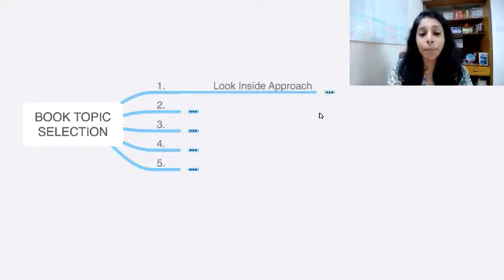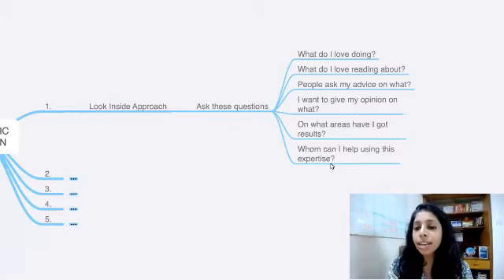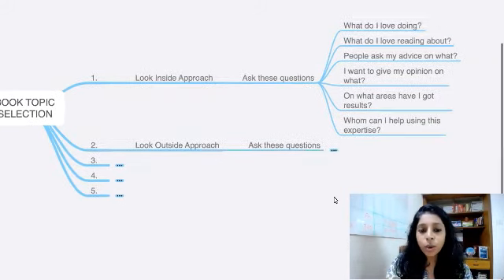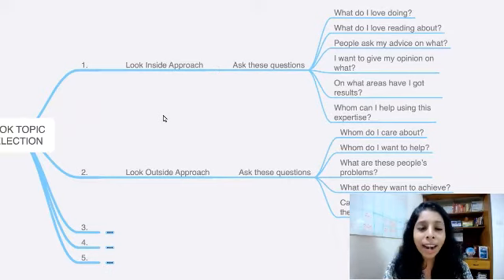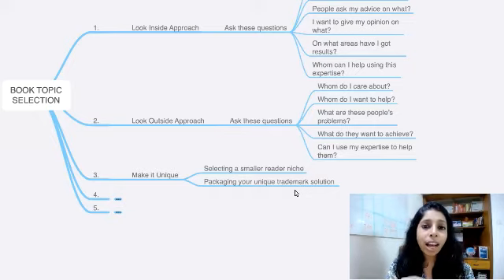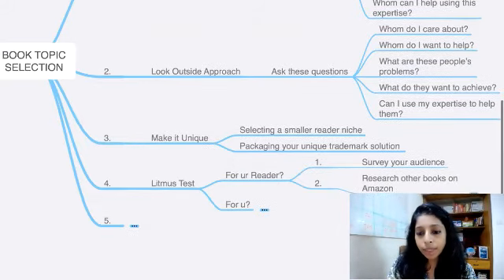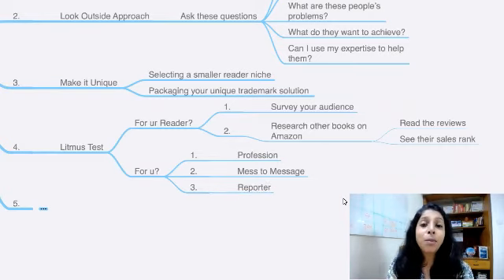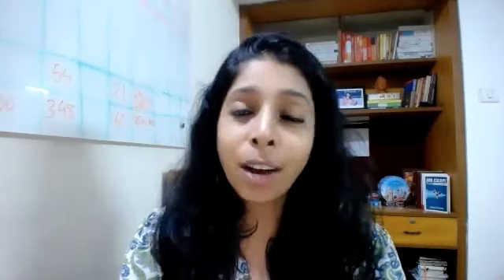5 Steps to Finalise Your Book’s Topic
✍To learn more about that and how to position yourself as an expert in your niche within 7 days, come attend my upcoming webinar by registering

Lack of topic clarity is the number one problem in writing for most upcoming authors. However, we have to consider that for everyone, it can be a challenge to find a topic that is fun to write yet interesting to the readers. What do we need to do to make it easy for us to choose our book’s topic so that our time and effort is not put to waste? In this video, I discuss the 5 steps that can help you finalise your book's topic. Enjoy!

TIMESTAMPS⏰
00:49 - Look Inside Approach
05:15 - Look Outside Approach
08:03 - Make It Unique
11:20 - The Litmus Test
16:15 - The Format

HELPFUL LINKS FOR AUTHORS

My Story:

Hi, I am Jyotsna, your Author Success Coach and founder of Happy Self Publishing and Author Success Academy. I am here to help coaches, trainers, speakers and experts to build a super profitable author funnel with the help of their book.

I’m now on a bigger mission. So far, I’ve been helping only those people who come to us at Happy Self Publishing with a ready manuscript. However, there are so many more people who aspire to become authors but don’t have access to the right information, accountability and tools to make them finish their books. The realisation of this vacuum has made me create Author Success Academy – the community and course for authors to finally get their book done.

Let me show you how to position yourself as a trusted expert in your industry by becoming an author within 7 days. Come attend my upcoming webinar by registering